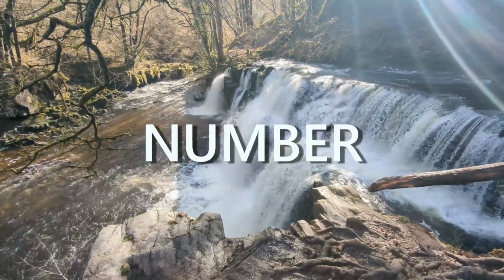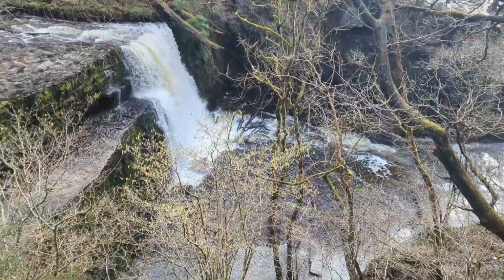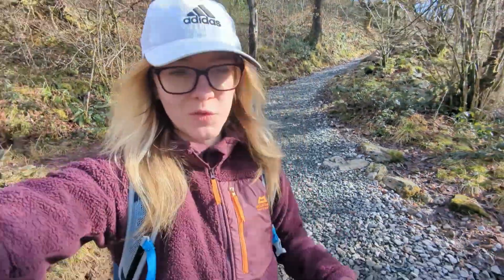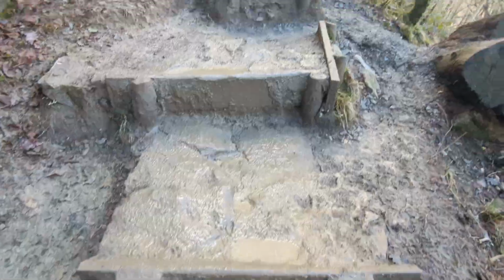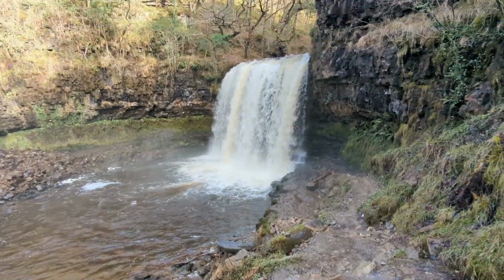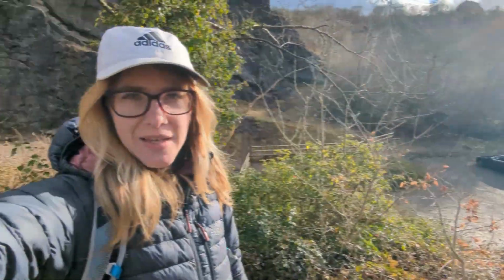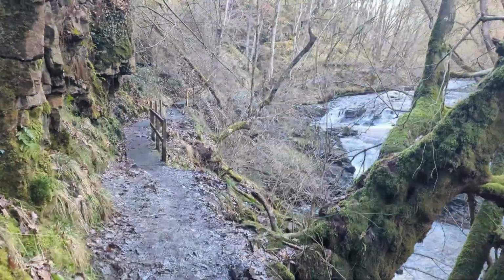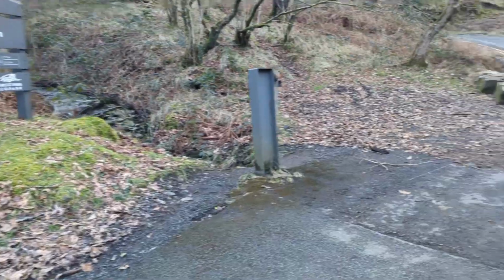Is this the best waterfall hike in the UK?! | Four Falls & Elidir Trail, South Wales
Today I'm showing you how to combine the Four Falls trail with the Elidir trail so that you can see as many South Wales waterfalls in a single day as possible!

00:00 Intro
00:31 Parking
01:14 Four Falls - Waterfall One
02:43 Four Falls - Waterfall Two
03:17 Four Falls - Waterfall Three
04:27 Four Falls - Waterfall Four
05:22 Leaving the Four Falls
06:22 Dinas Rock
07:13 Elidir Trail - Waterfall Five
08:23 Elidir Trail - Waterfall Six
08:39 Elidir Trail - Waterfall Seven
08:48 Elidir Trail - Waterfall Eight
09:12 The End of the Walk